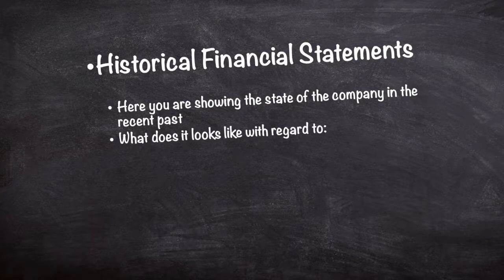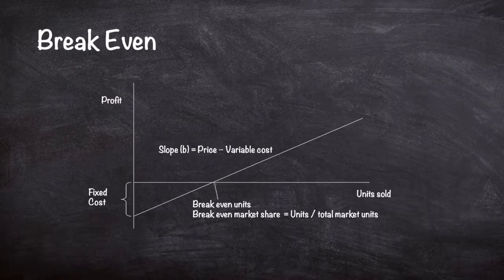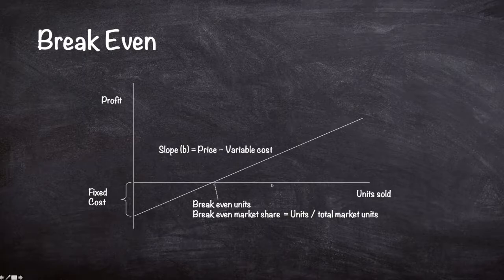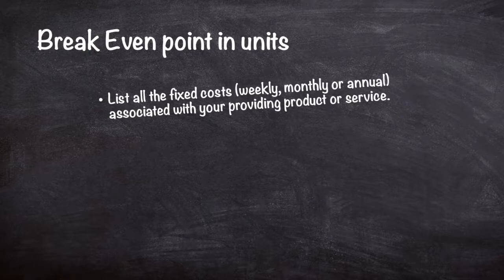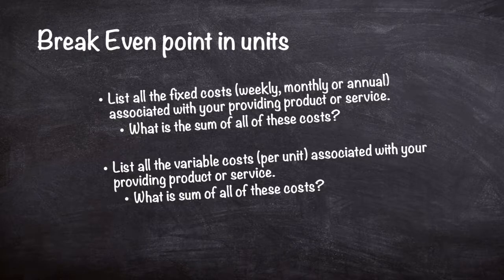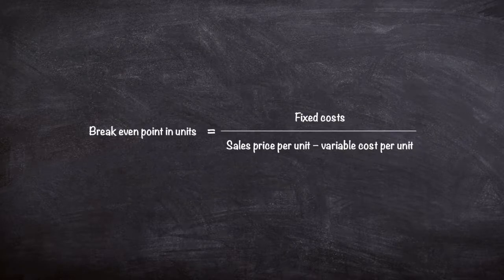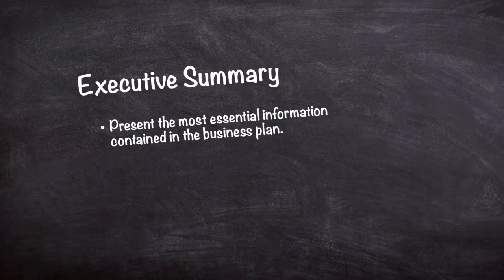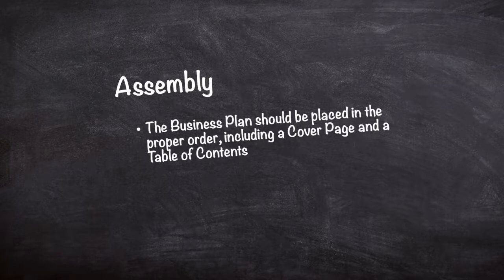BP4:Financial Plan, Executive Summary, Apendix, Assembly